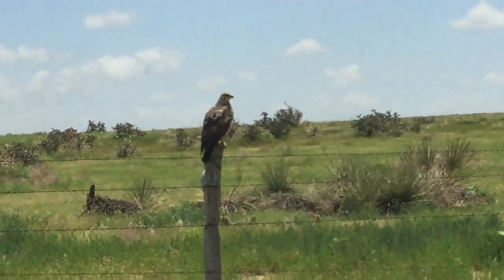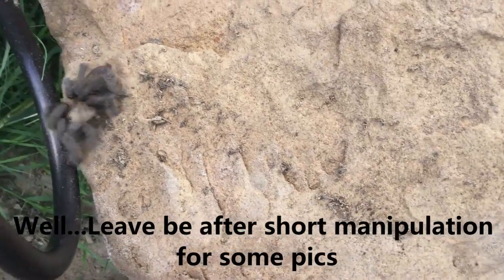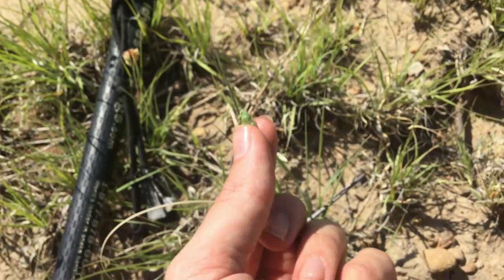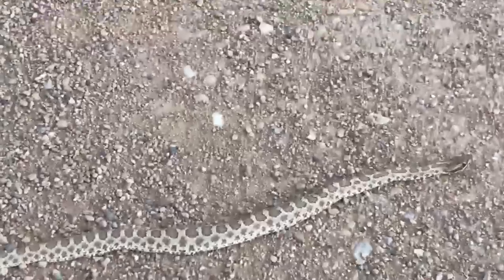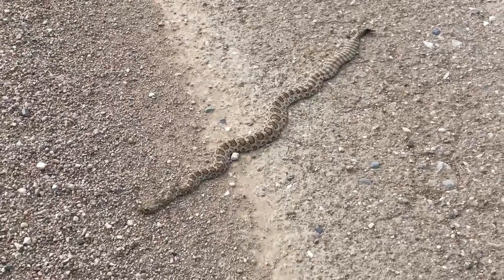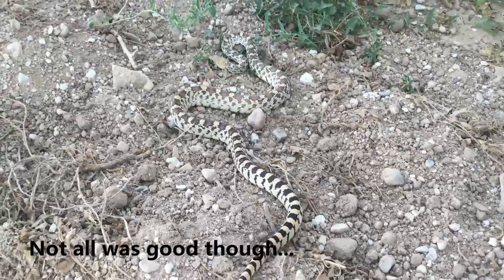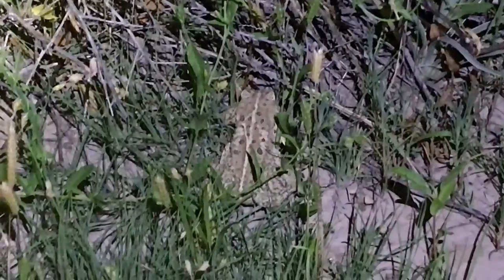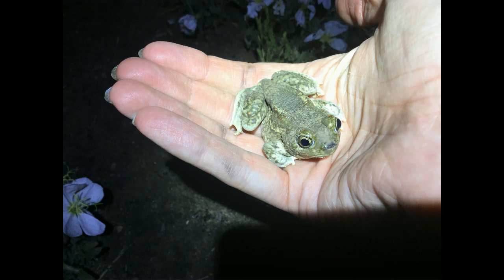Canyons and Grasslands: Herping Southeast Colorado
A full weekend-length trip results in a long video, with a lot of wildlife to feature!

If you want to help support the production of future educational videos and blogs, consider becoming a patron